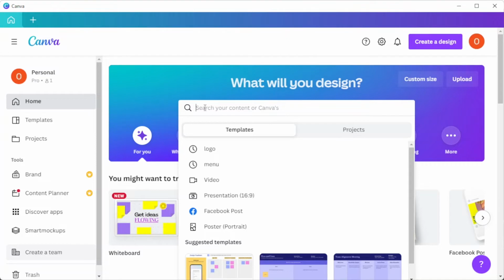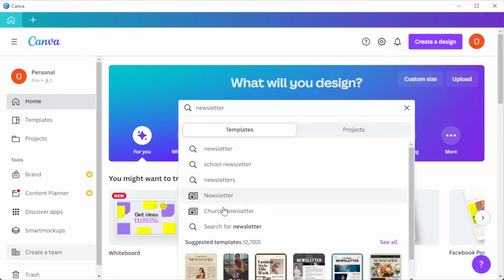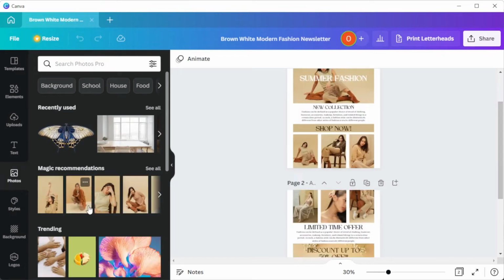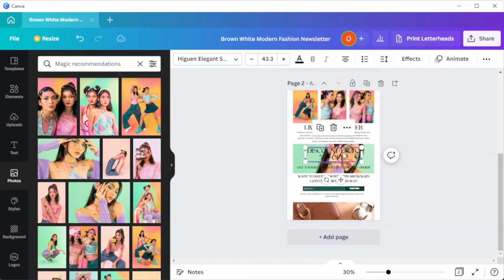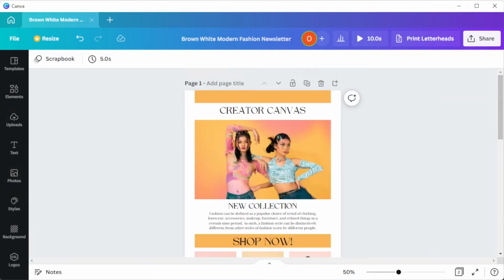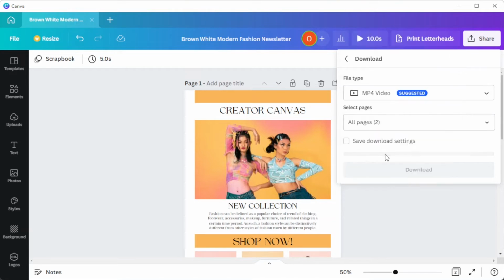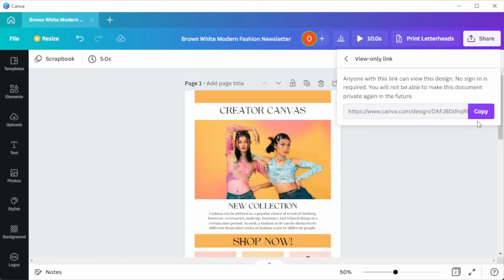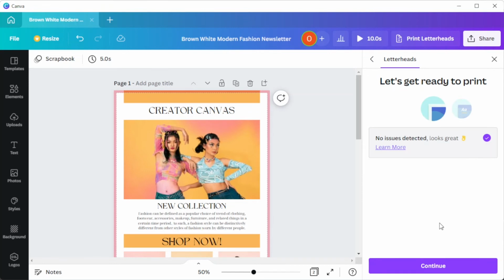HOW-TO: Create Awesome 📝 NEWSLETTERS 📝 in Canva! (2000+ Templates)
Whether you're wanting to make a newsletter for your classroom, church, club, or any other reason, Canva's got you covered!  With over 2,000 templates to choose from, you won't have an issue with creativity.  Watch this brief tutorial to see how to get started!

00:00 (Intro) Make Online Newsletter in Canva
00:15 Choosing Your Template
00:40 Customizing Your Newsletter
01:30 Saving Your Work
01:44 Sharing with Secure Link
01:54 Print on Demand Option